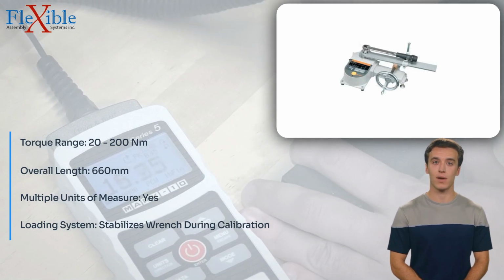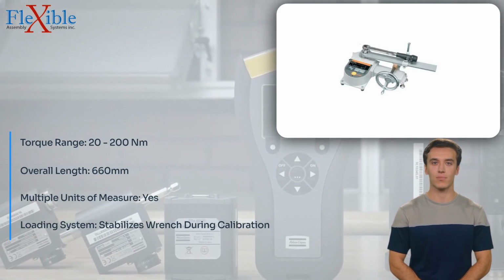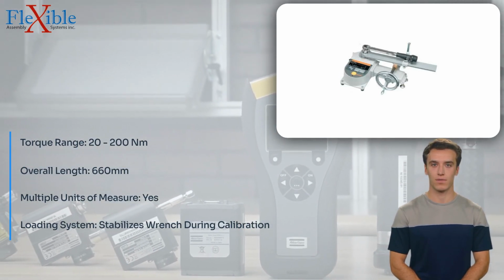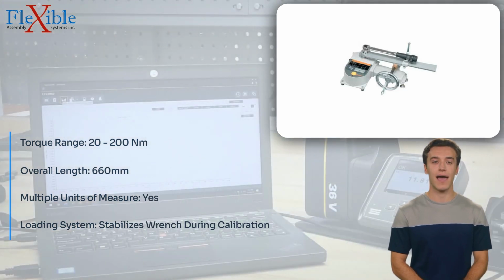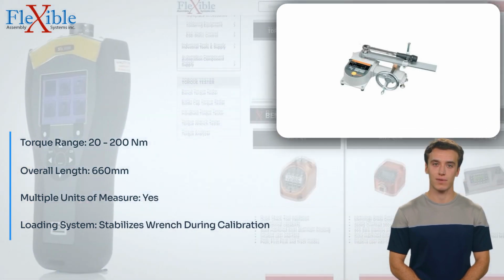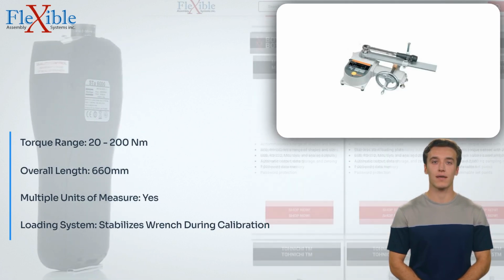Tohnichi DOTE200N3-G-MD Torque Tester || 351015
Introducing the Tohnichi DOTE200N3-G-MD Torque Tester, a cutting-edge tool designed to revolutionize your torque measurement and calibration processes. Engineered by Tohnichi, this advanced torque tester combines exceptional accuracy with user-friendly features, making it an indispensable asset in various industries.